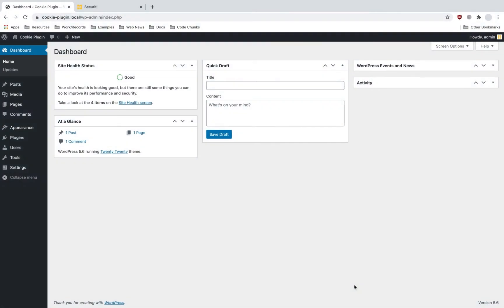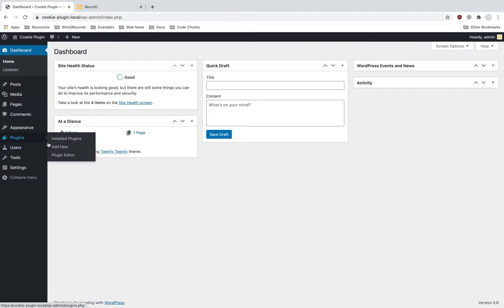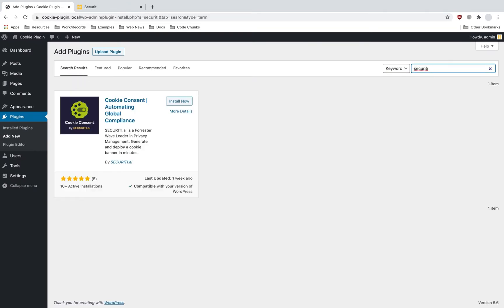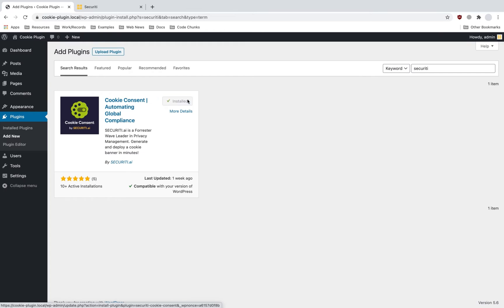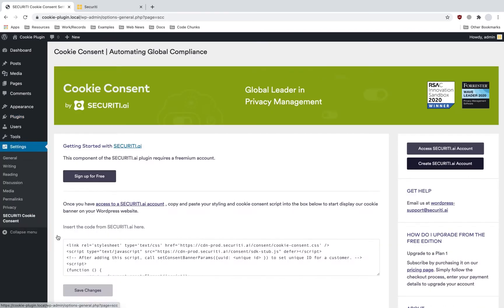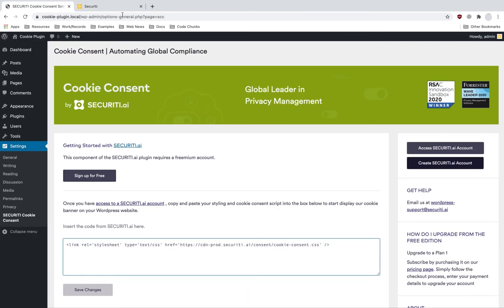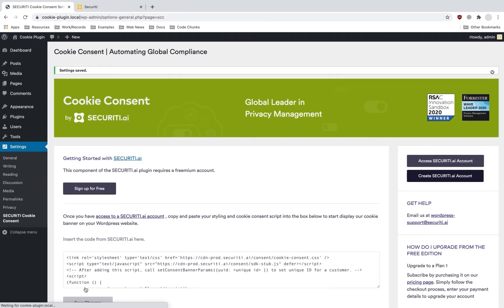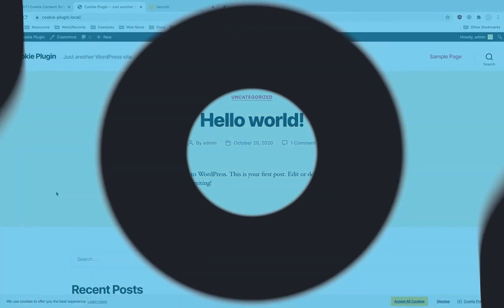Cookie Consent Wordpress Plugin Installation Guide | Securiti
Learn how to install and set up the Cookie Consent WordPress plugin by Securiti.